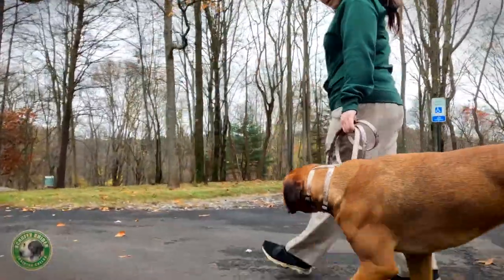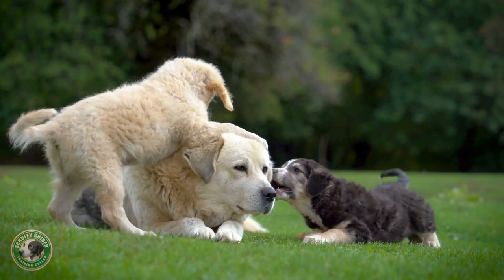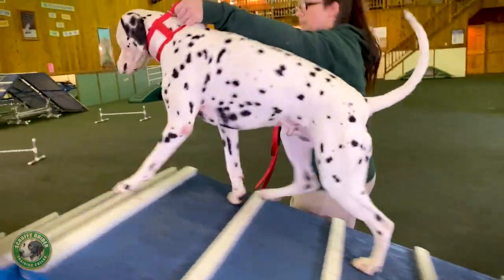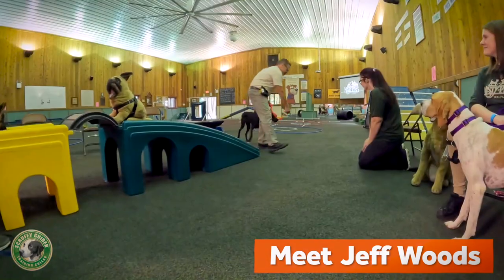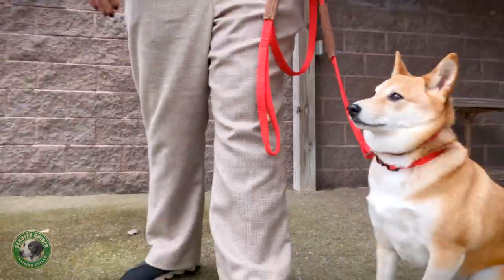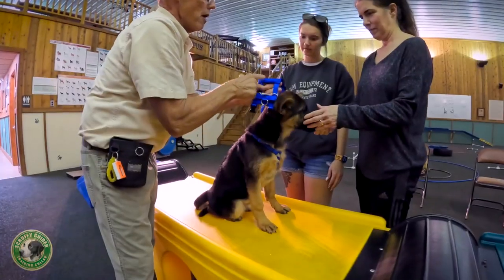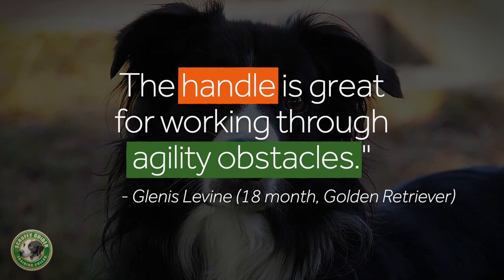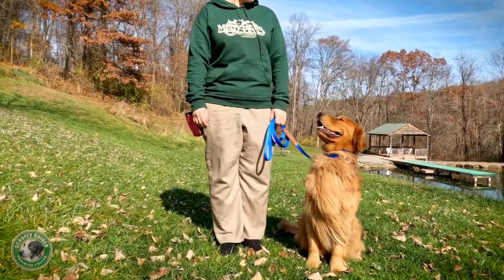The Scruffy Guider Dog Training Collar